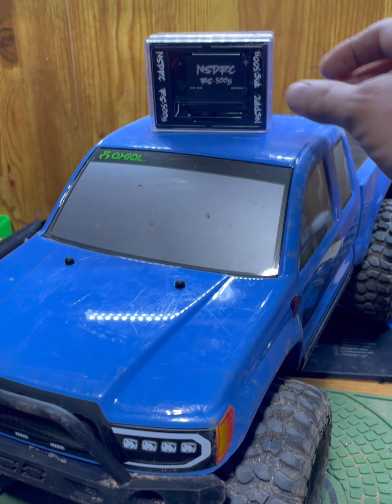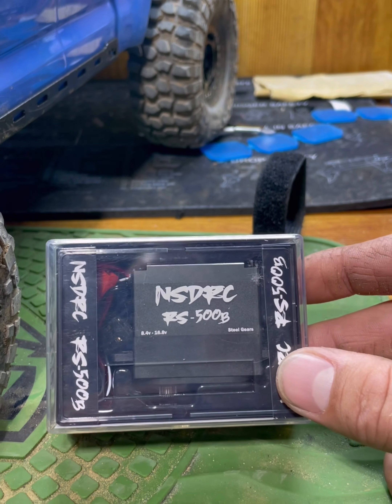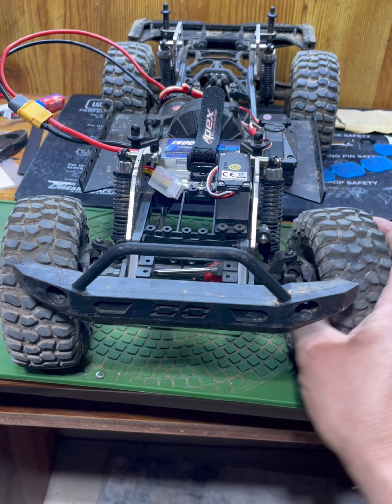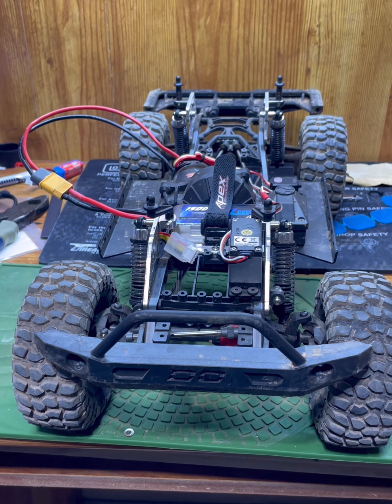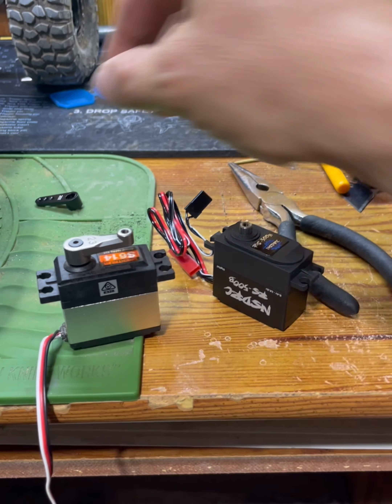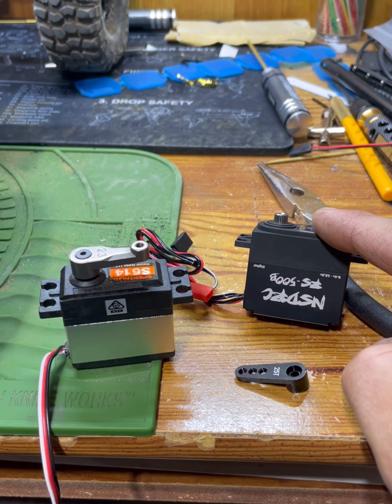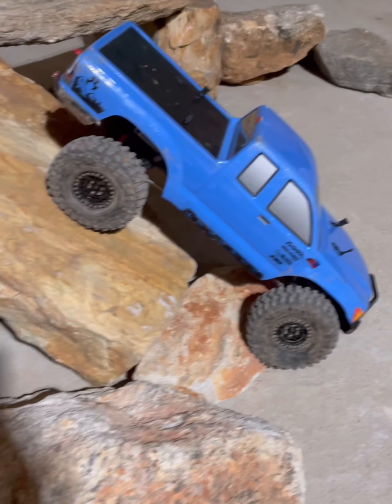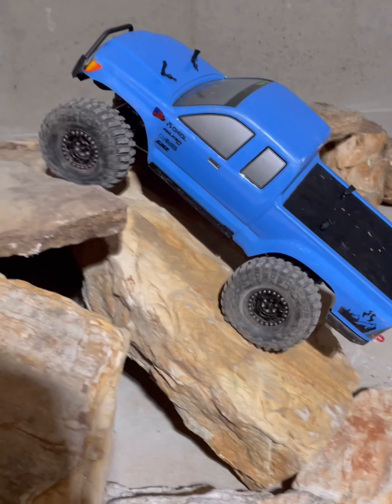NSDRC RS500B Servo Install / Review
In this video I swap out the Axial SCX10 iii Base Camp stock steering servo for the NSDRC RS500B and give it a test run.

I will have more videos in the future with this truck if you are wanting to see some running videos out in the real world.

Other updates on my Base camp

: Rock ￼ Pirates RC front and rear shock towers

: Hobbywing ￼ Fusion SE 1800

: Proline Krawlers G8 compound

: 3Brothers RC Duel stage Anti-Foams

: Injora Wheels